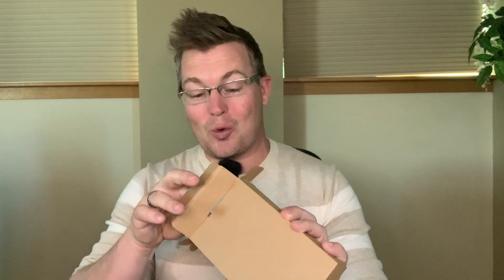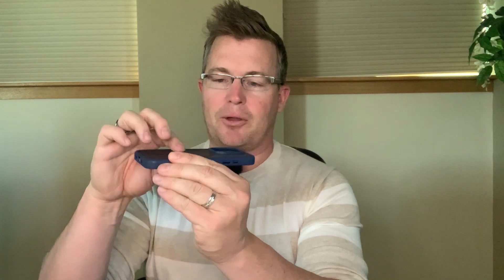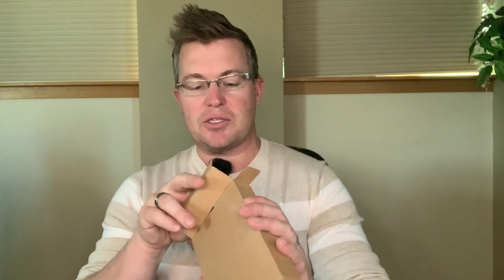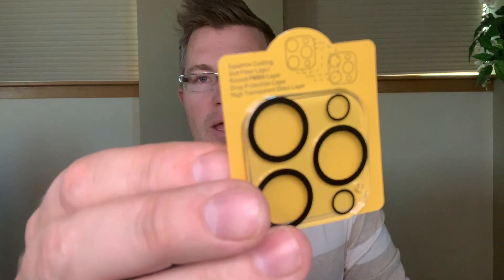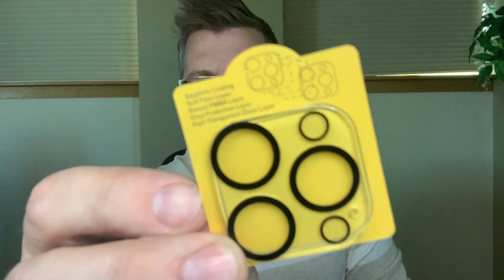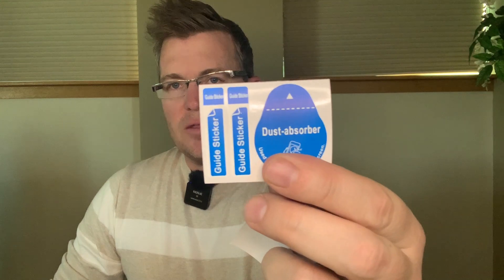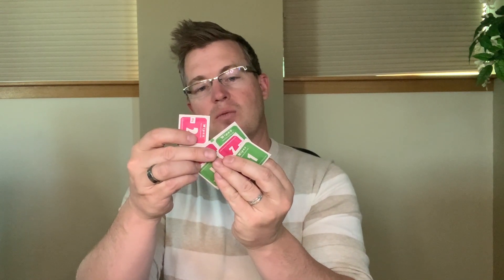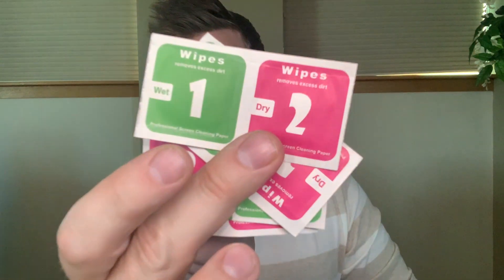How This iPhone 15 Pro Case Is Designed To Fully Protect Your Phone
Amazon link to AMDXD iPhone 15 Pro Case

Manufacturer description:

🔋🧲【Compatible with MagSafe】 AMDXD [magnetic phone case] Compatible with [iPhone 15 Pro], built-in super N52 magnetic ring, perfectly aligned magnets for stronger, safer, faster wireless charging.Precise cutouts provide easy access to all ports, buttons, sensors, and cameras. The individual keys are responsive and easy to press, with a nice tactile feel.
💎【Military Grade Protection】Military drop tested. AMDXD phone case Compatible with iPhone 15 Pro is made of flexible Thermoplastic Polyurethane edges and a hard polycarbonate back cover, with built-in airbags in 4 corners to quickly disperse the impact of drops, which can prevent your phone from accidental drops, bumps and scratches.
📱【Camera and Screen Protection】Raised lip protects your camera, 1.5mm raised lip absorbs impact and protects your phone screen from drops, cracks and surface scratches. The special raised bevel of the camera is exquisitely designed. It can provide extra protection for the lens without affecting the use of wide-angle cameras and flashlights.
🌟【2pcs 9H Tempered Screen Protectors & 2pcs Camera Lens Protectors】Easy to install, no bubbles, can fit perfectly with the phone case, 5-in-1 360° comprehensive protection. The high-quality 9H tempered glass film protects your phone screen from scratches and breaks, but the ultra-thin, comfortable, and responsive touch makes it feel like there's nothing on the screen. We also provide 2 Pcs camera lens protectors which can 100% protect the camera lens without affecting the photo quality.
❤️【Anti-Fingerprint & Anti-Slip Grip】The treated TPU frame provides a secure anti-slip grip, provides an excellent grip for your phone, and the back of the case is matte, anti-slip, anti-fingerprint, easy to clean. Don't worry about leaving fingerprints even if your hands are sweaty, and the slim profile fits easily in and out of your pocket